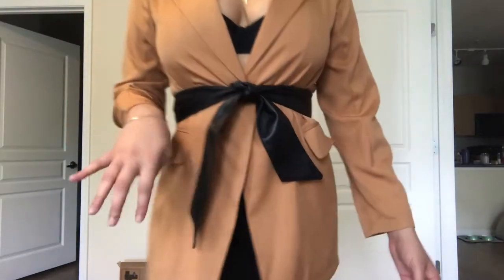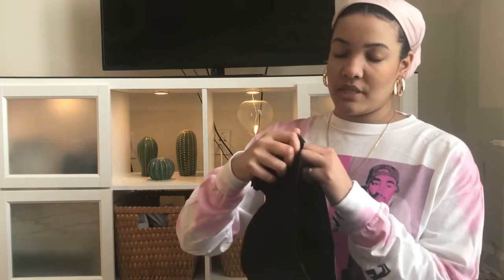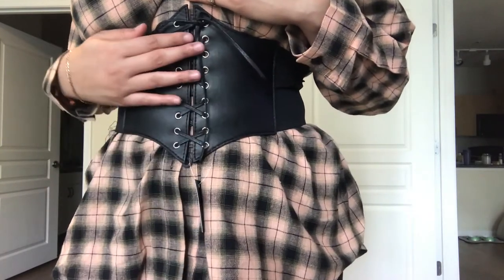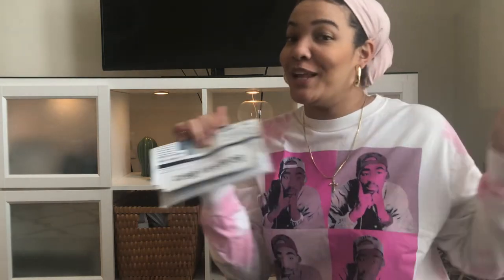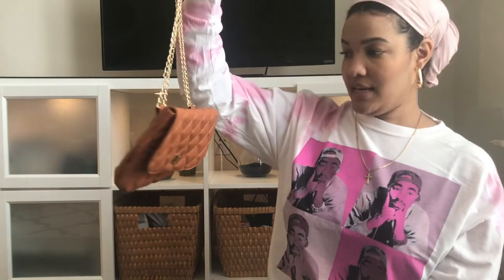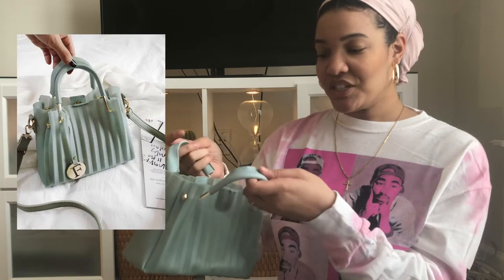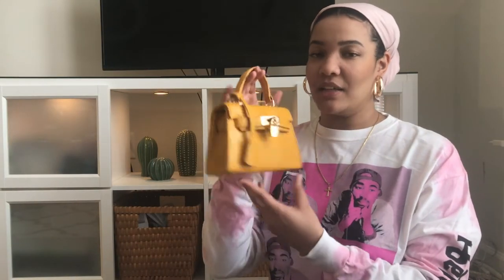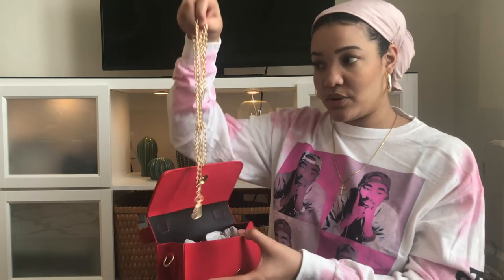SPRING 2020 Accessories | Jewelry, Belts, Mini Bags Galore | Boohoo | ALDO | SHEIN | Quarantine Shop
Here's a full video dedicated to ACCESSORIES that you can wear starting now! Spring is here and Summer is not too far behind. Look boujie on a budget in 2020 with BooHoo, Aldo, SHEIN + more!

SHOP ITEMS LISTED BELOW!

Necklaces
1pc Cross & Square Charm Layered Necklace
Water Drop Rhinestone Pendant Wrap Chain Necklace
3pcs Badge & Cross Pendant Layered Necklace Set

BELTS:
Double Buckle Belt
Knot Waist Bely
Black Corset Belt
Belt Fanny Pack

SHEIN Mini Bags
Pastel Green bag
Yellow Lizard Bag
Newspaper Bag
Nude Minimalist Bag
Suede Red Satchel
Quilted Chain Bag- SOLD OUT :(
Red Lips- SOLD OUT :(

BooHoo Mini Bag:
Neon Orange Bag

Aldo Mini Bag:

Thank you so much for checking out my channel. Please let me know what you would like to see more of. I look forward to making a bunch of videos for you all. Always remember to be brave, be bold, and be free!